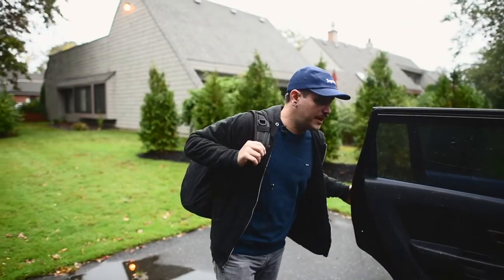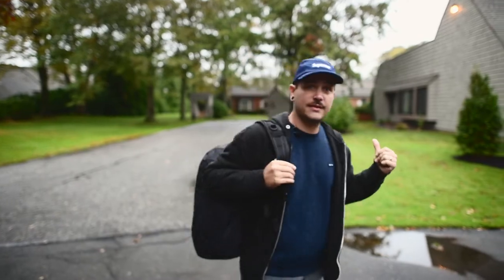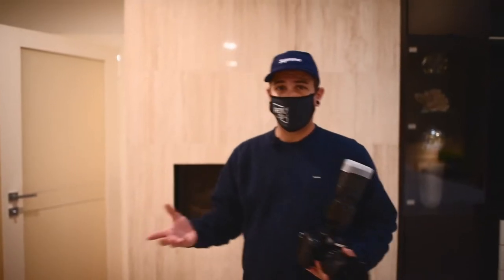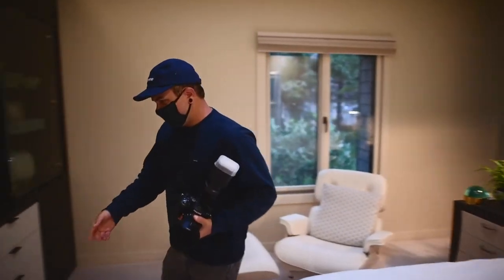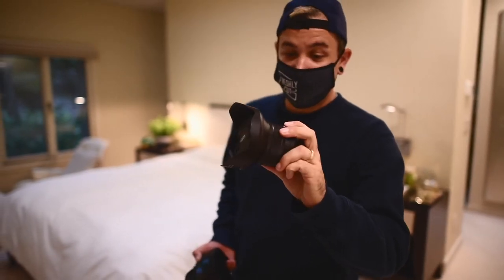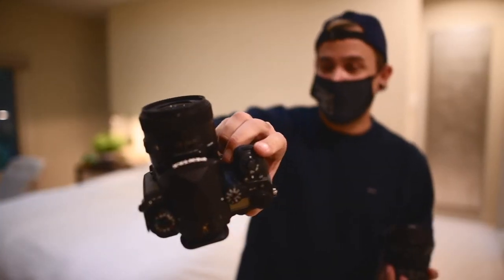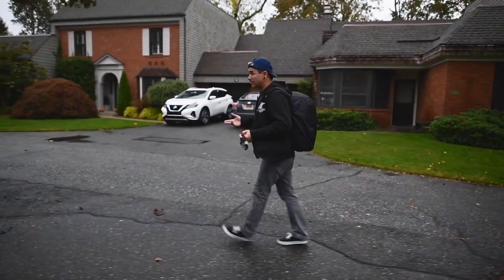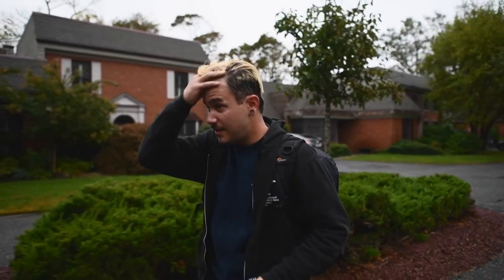Photographing Custom Interior Design With California Closets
Take a behind the scenes look with Freshly Cut Film on what goes on during one of our shoots for California Closets